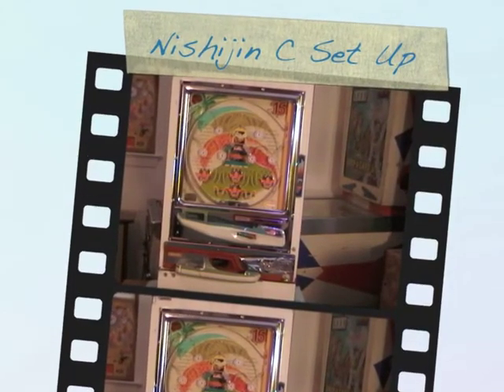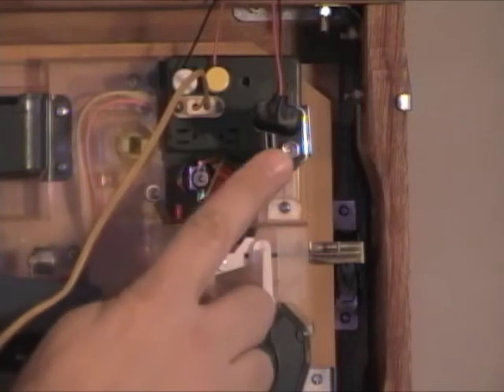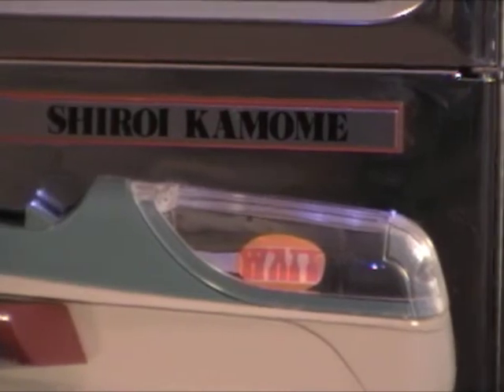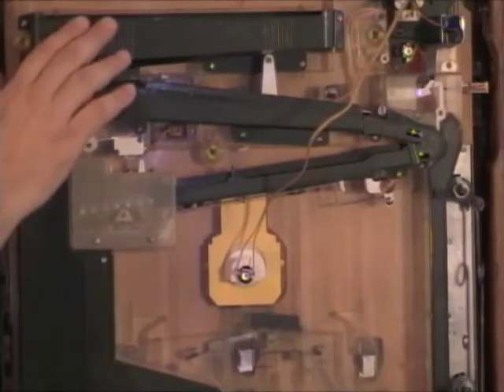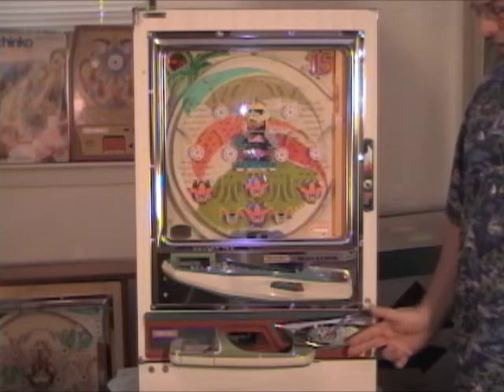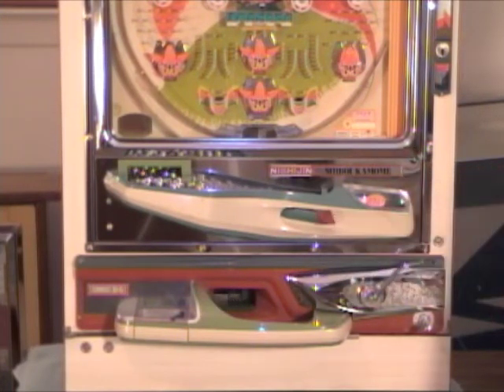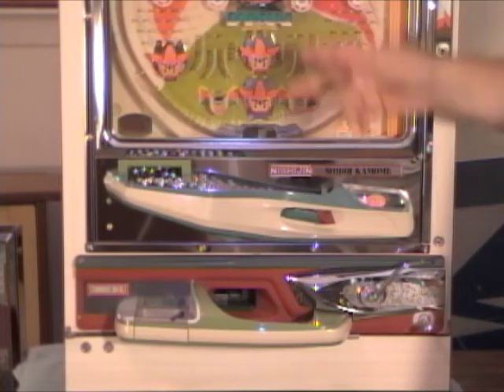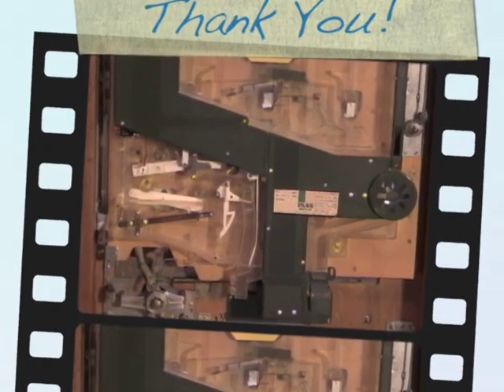Nishijin C Pachinko Machine Set Up (0301)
Restored by VintagePachinko.com.  Video created for customer.